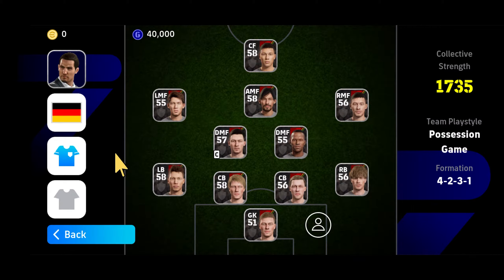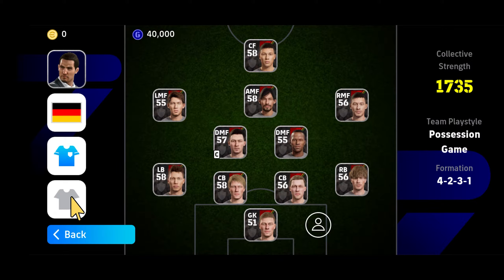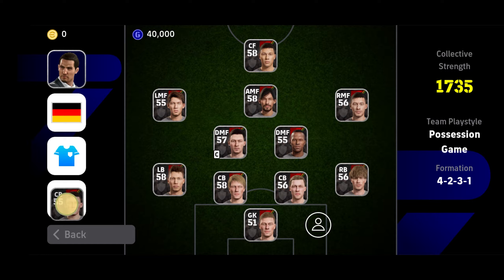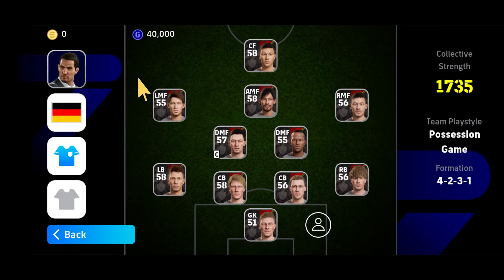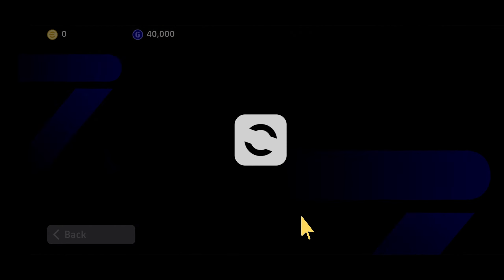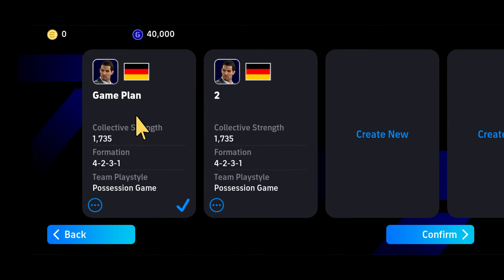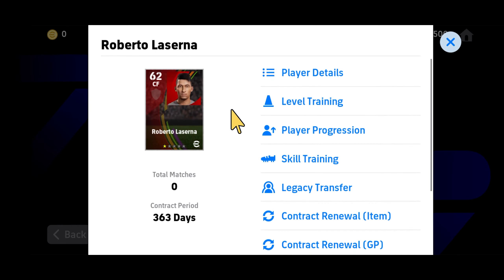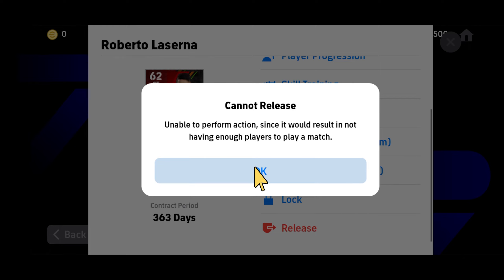How to Release Players in eFootball 2024 (Quick Tutorial)